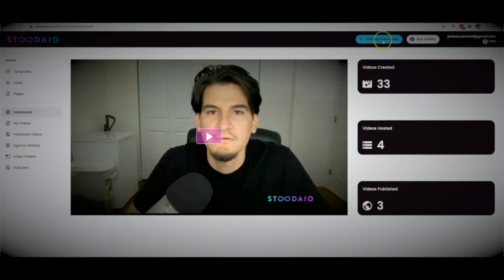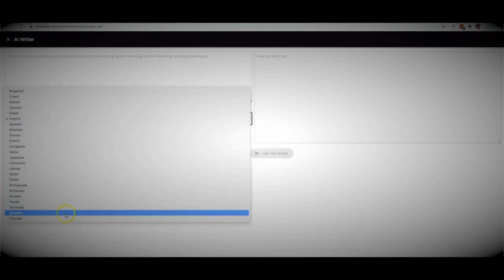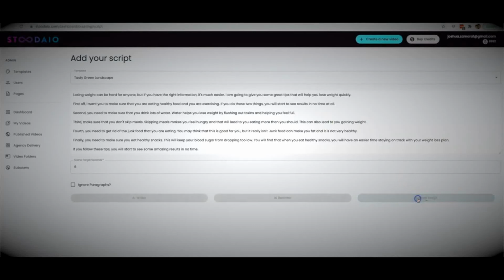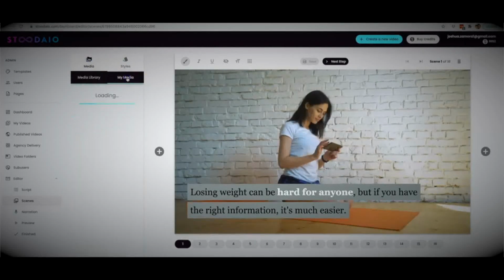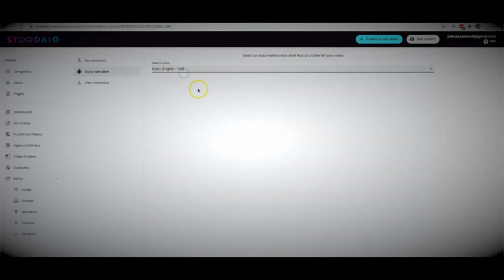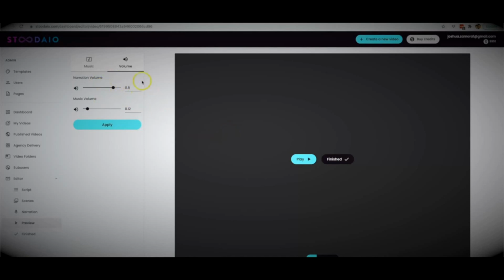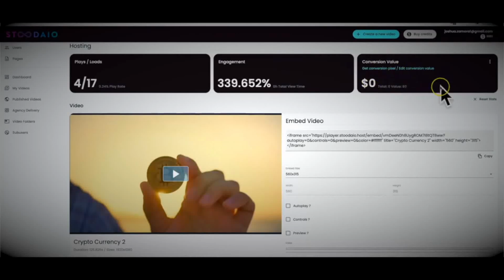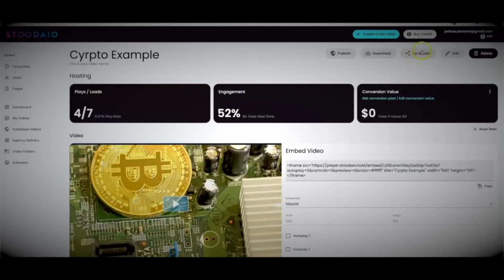Stoodaio Demo | Should I Get Stoodaio By Joshua Zamora 🔥CUSTOM BONUSES🔥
Stoodaio Demo - Should I Get Stoodaio By Joshua Zamora *Bonuses Included*

New, Artificially Intelligent Web-App Will Write, Create, Host, Publish and Syndicate Profit-Producing Videos for you In any Language and any Niche In 3 Minutes or Less!

You Can Get More Traffic, Make More PROFIT & Dominate Your Niche WITHOUT Wasting ANY
Time Writing Scripts, Recording VoiceOvers Or Even Creating Videos Yourself - EVER Again!

What do you get with Stoodaio?
Done-For-You Hollywood-Quality Video Creation In ANY Language, ANY Niche, for ANY Product or service Imaginable

NEVER Write Scripts or Pay For A Script Writer EVER Again (Our A.I Does it FOR YOU)

Turn ANY existing Script Or Content into a TOTALLY Unique Version with our Powerful A.I Rewriter (limited-time bonus)

POWERFUL, human-like text-to-speech engine so the A.I turns ALL your scripts into AMAZING sounding voiceovers in ANY major language or accent

First-of-its-Kind, REAL A.I Video Creation Platform That Only Needs 3 minutes To Write, Create And Publish Videos FOR YOU!

Powerful, Lightning-Fast Video Hosting Included for your videos (we’re using our video host on all the videos on this page)!

*STOODAIO LAUNCH BONUSES*
BONUS #1: Free Access To Agency License

BONUS #2: Premium Video Hosting Included Free

BONUS #3: Instant Publishing To Video Pages

BONUS #4: Unlock All Niche Templates

BONUS #5: Unlock All Languages

BONUS #6: High Quality Video Syndication

stoodaio review
stoodaio review plus bonuses
stoodaio
stoodaio review
stoodaio demo
stoodaio bonus
stoodaio bonuses
stoodaio training
stoodiao review
stoodaio app
stoodaio agency
stoodaio bonus review
stoodaio demo review
demo stoodaio
review stoodaio
stoodaio review app
get stoodaio
stoodaio course
buy stoodaio
stoodaio review demo
stoodaio review bonus
stoodaio review course
buy stoodaio review
get stoodaio review